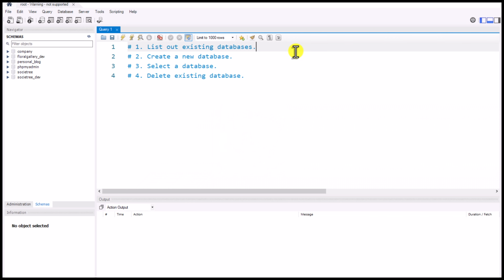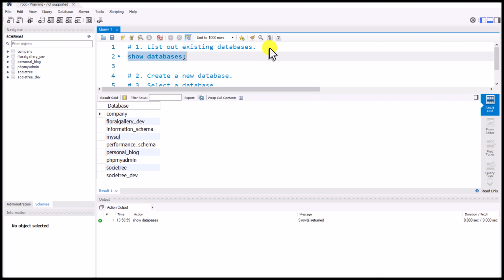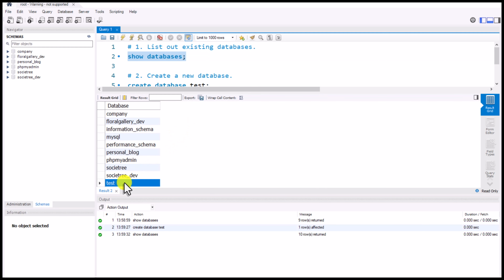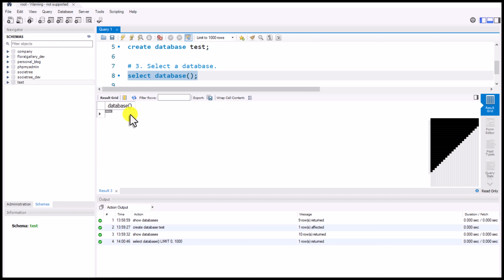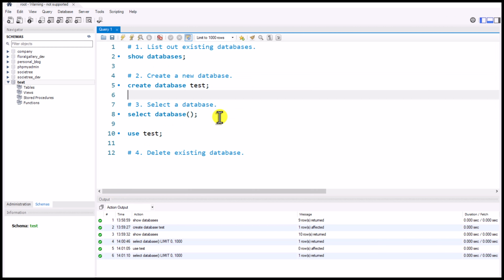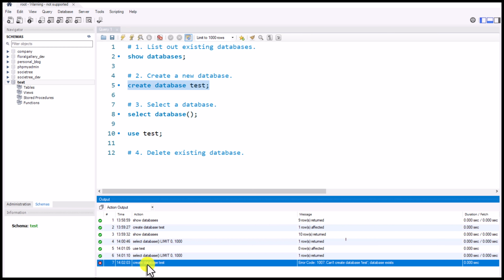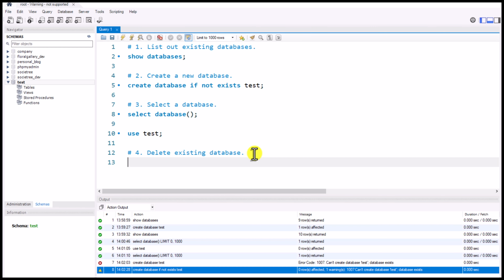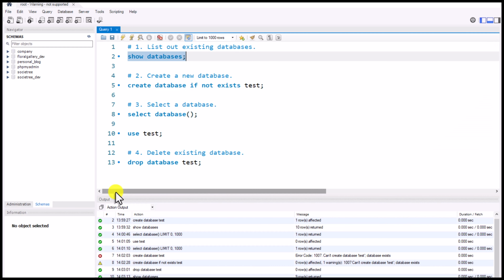How to Manage Databases in MySQL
Welcome to our in-depth MySQL tutorial series!

Whether you're a beginner or looking to refine your skills, this video will guide you through everything you need to know about managing MySQL databases.

Timeline of topics covered in this tutorial:
0:26 List out existing databases.
0:42 Create a new database.
1:21 Select a database.
3:10 Delete or drop a database.

By the end of this tutorial, you'll have a solid understanding of how to effectively manage MySQL databases.